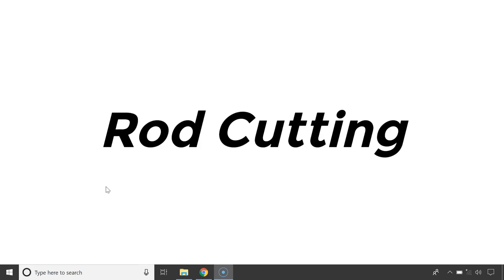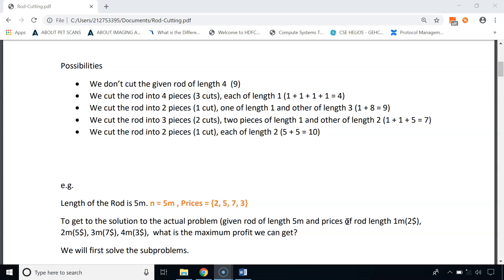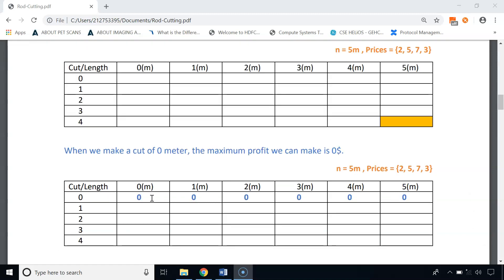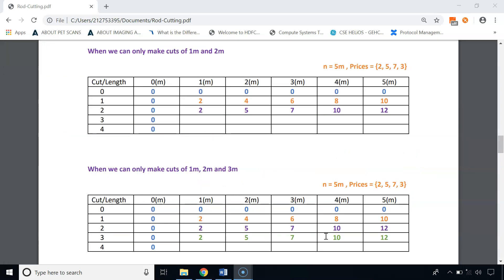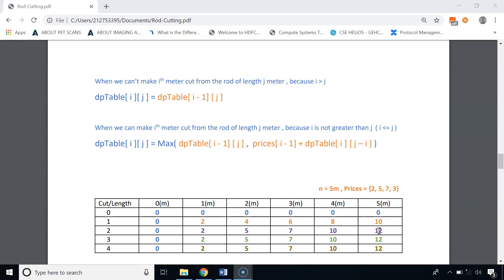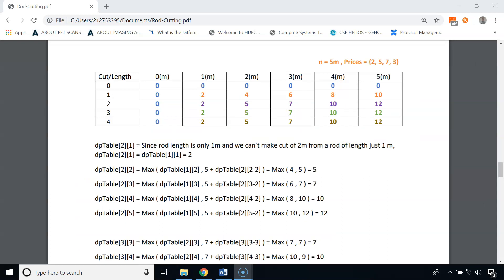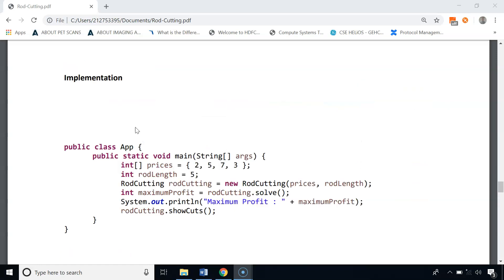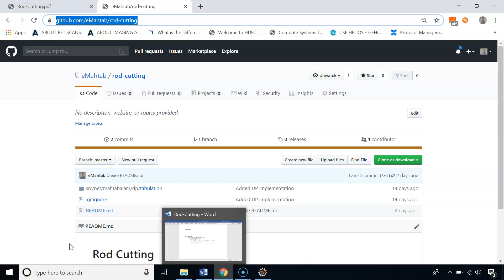Rod Cutting Problem - Explanation and Implementation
This video explains the Rod Cutting problem and its implementation.
For better experience watch the video in 1080p in FullScreen.